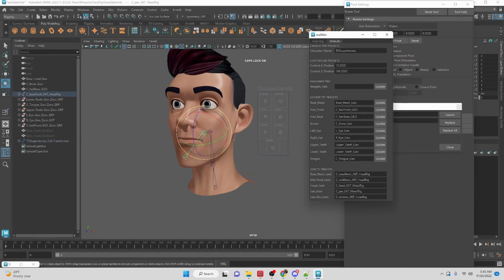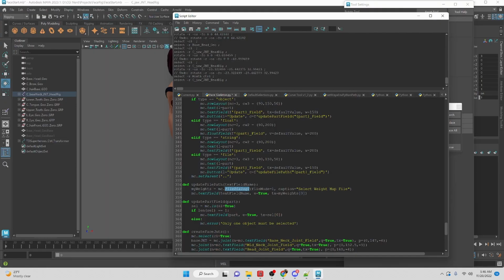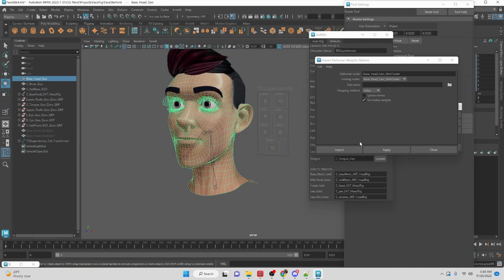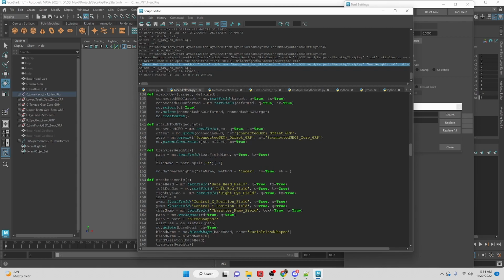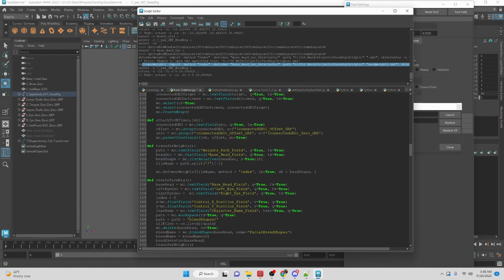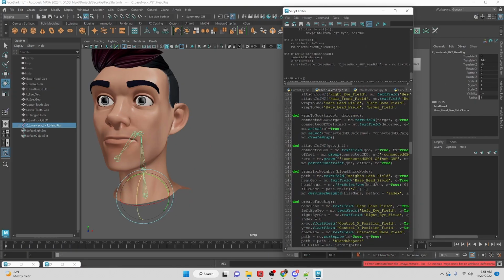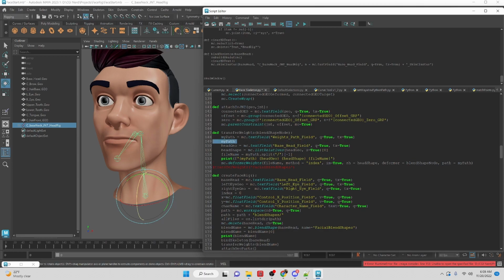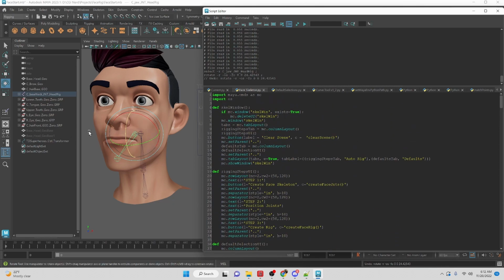Transfer Skin Weights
Chapters
00:00 Intro
00:48 Transfer Weights Function
01:45 File Mode
 03:51 Getting the Weights
05:07 Importing Weights
06:37 Getting the File Name
10:09 Shape Node
16:28 Splitting off Path
20:52 End of Tutorial and Outro